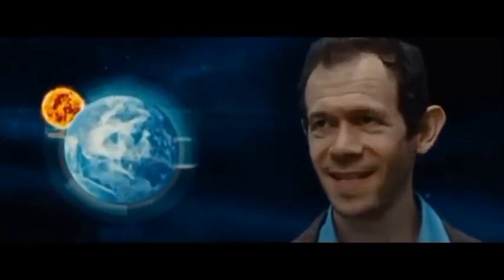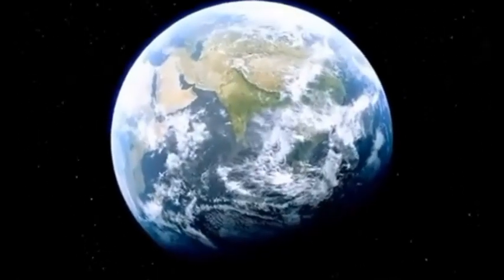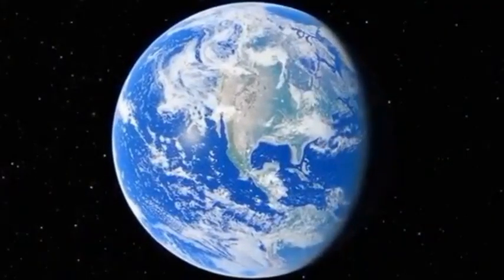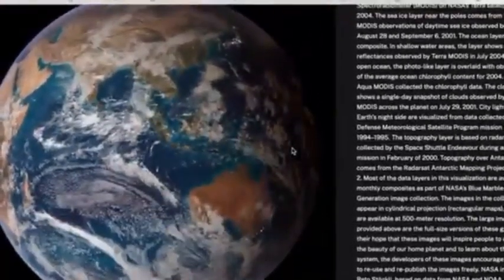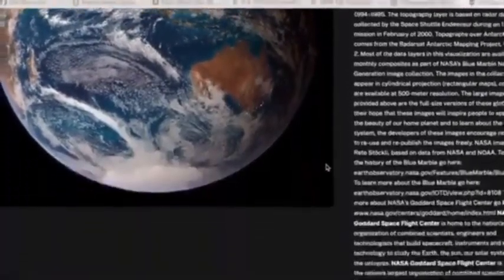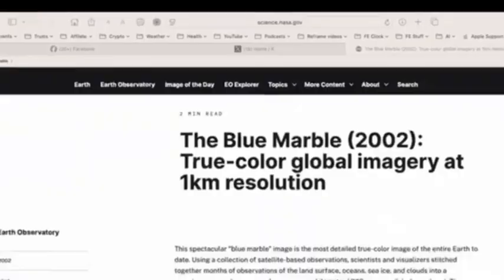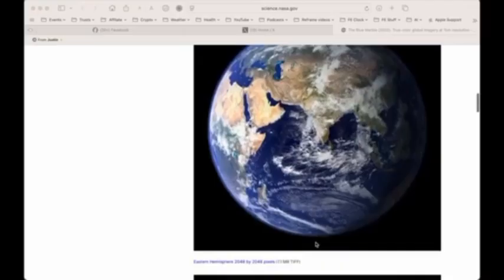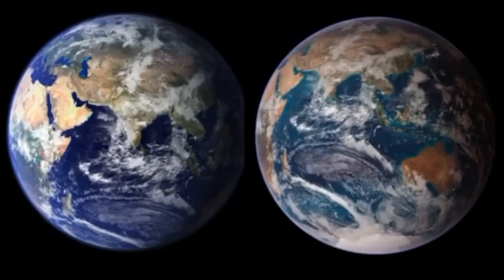You tell me the Topic?